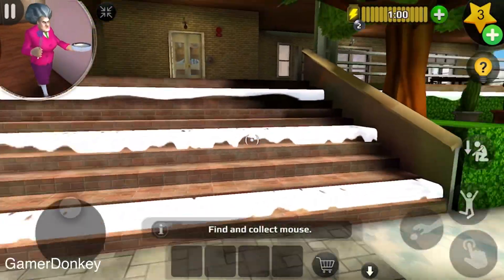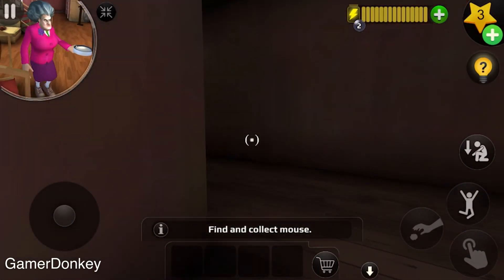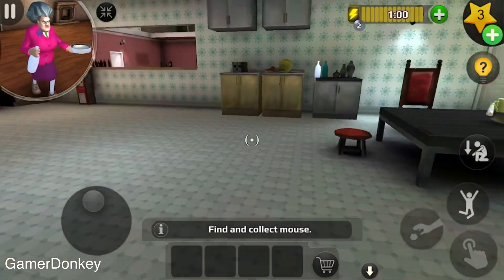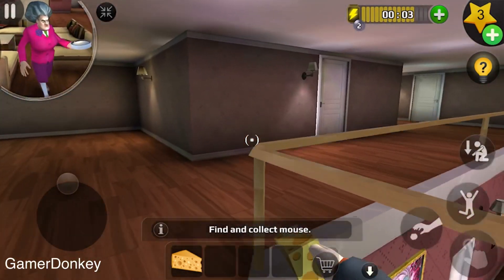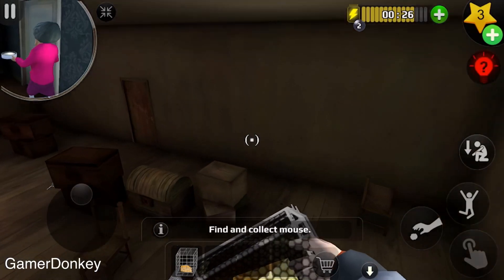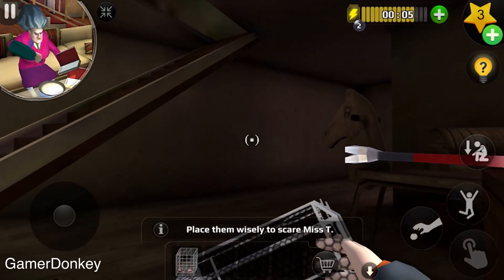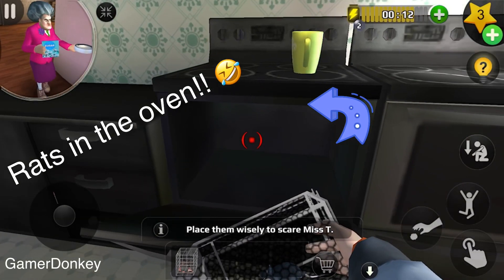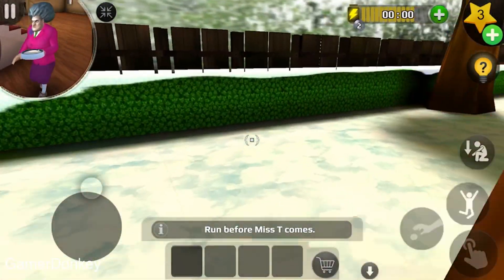Scary Teacher 3D (2020) Chapter 2 Rat Attack - Android/iOS Gameplay Walkthrough Tutorial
Scary Teacher 3D (2020) Chapter 2 Rat Attack Android iOS Mobile Gameplay Walkthrough and Tutorial.

Watch me play the next chapter of Scary Teacher 3D!!!  I’ll walk you through how to complete the Rat Attack level. 😀

All Gameplay is my own🔥